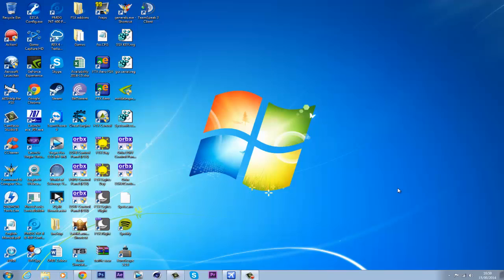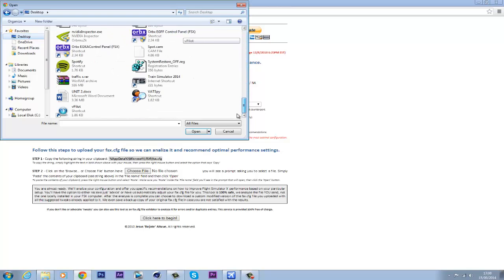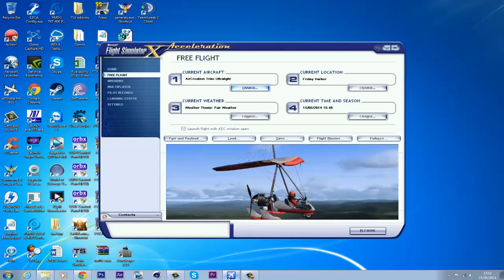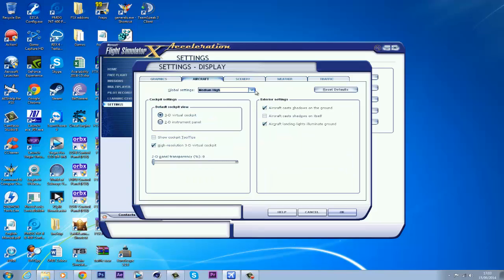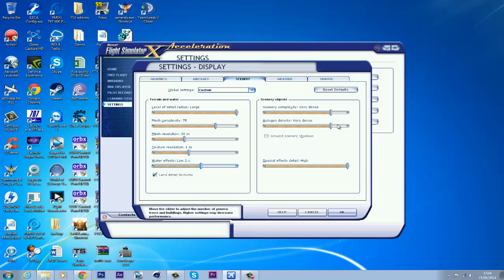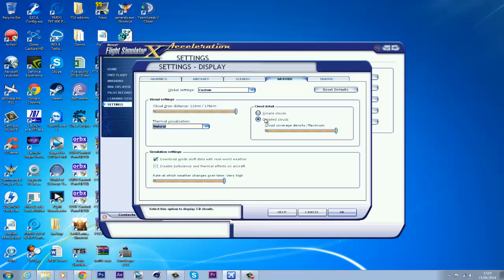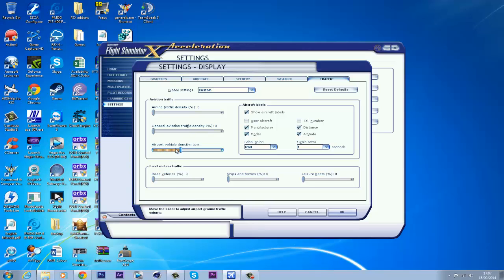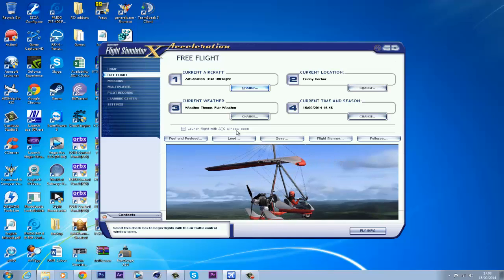FSX 2017 - How to improve your performance! Best Settings 2017!!!!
hey guys i hope this tutorial helps everyone and allows you to get your fsx running smoothly, thanks guys!